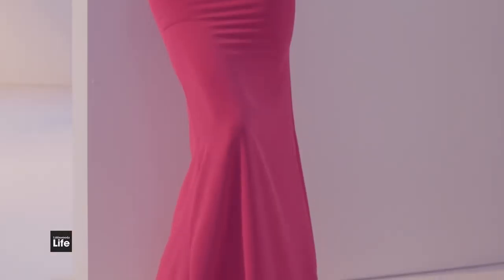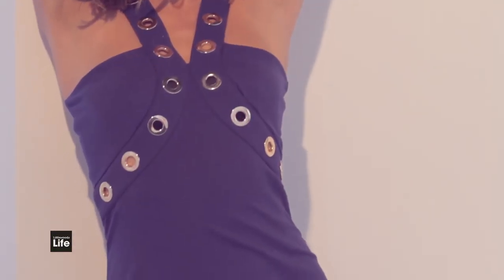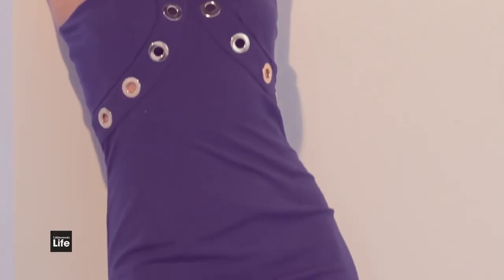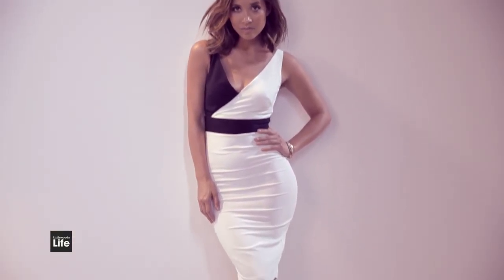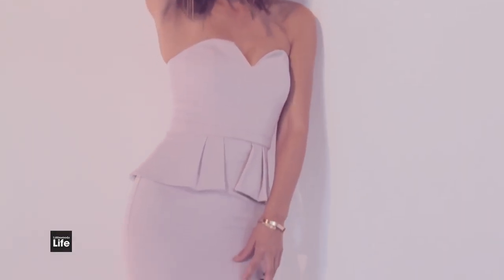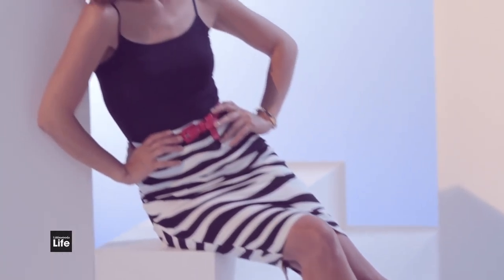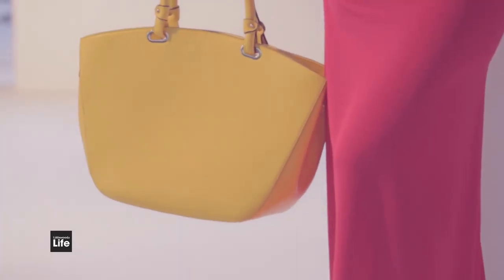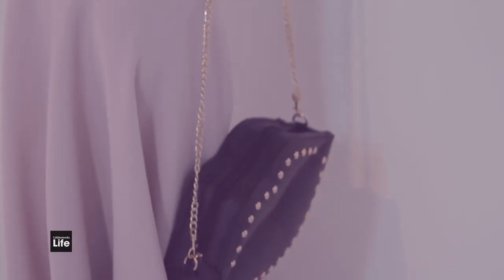Myleene's New Summer Collection - Piece to Camera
Myleene Klass talks us through her brand new Summer collection for Littlewoods featuring clothing, sunglasses and handbags.